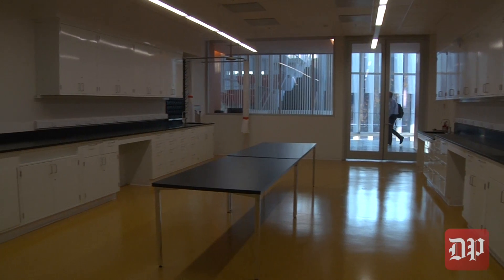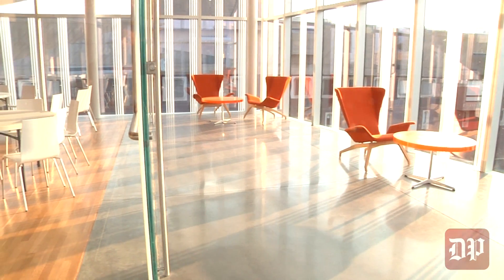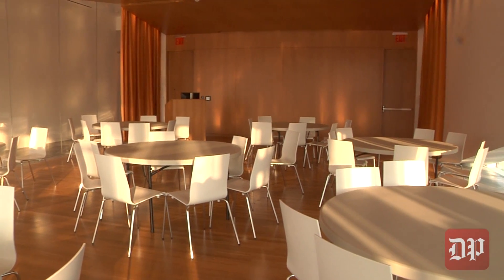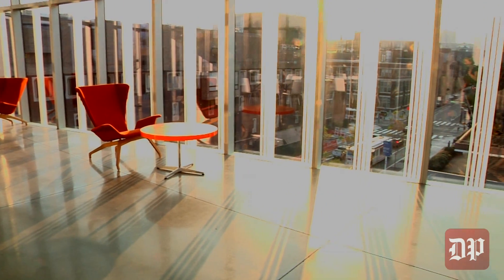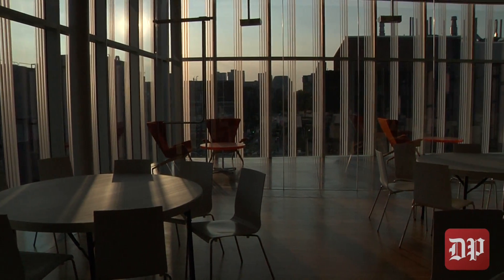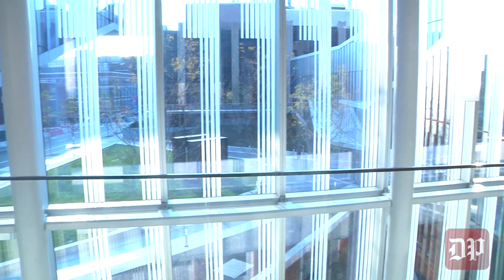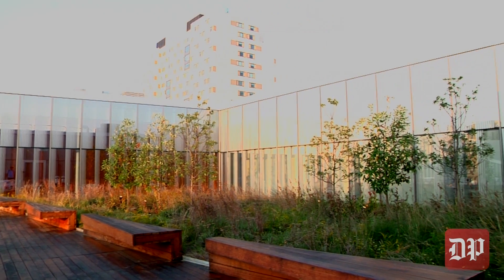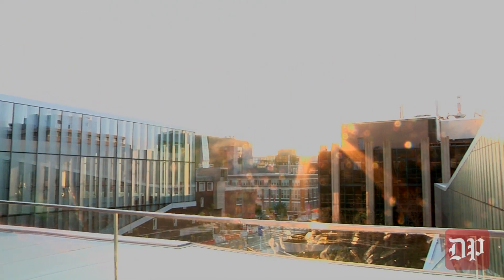Singh Center for Nanotechnology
The Krishna P. Singh Center for Nanotechnology has been in the works for the past two years. It features new state of the art laboratories designed for the School of Arts and Sciences and the School of Engineering and Applied Sciences. The official opening is Friday.